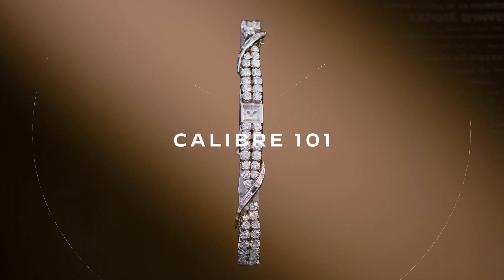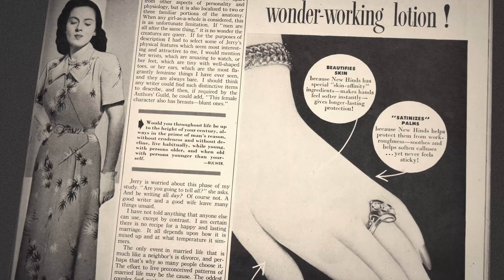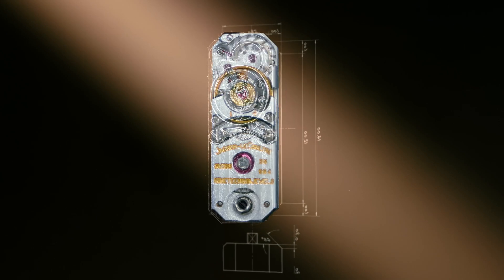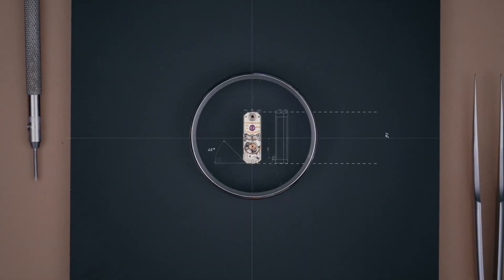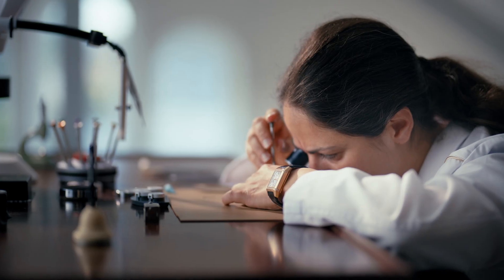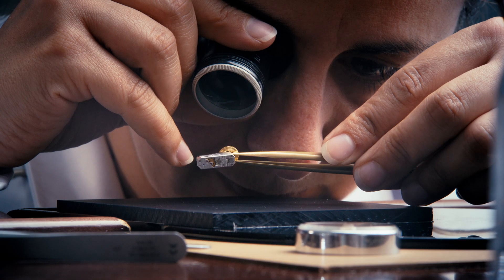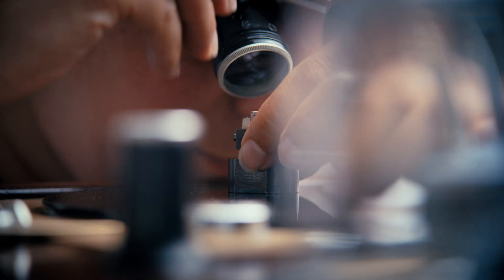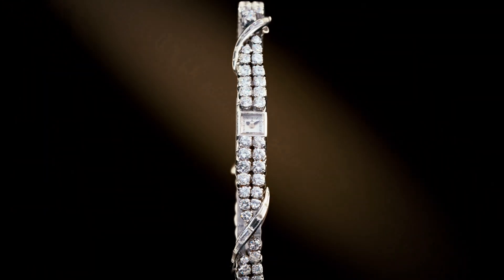Calibre 101: One of the smallest mechanical marvel | Jaeger-LeCoultre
Recognised as the world’s smallest mechanical movement, the Calibre 101 measures just 14 x 4.8 mm with a thickness of 3.4 mm. Composed of 98 components, each is meticulously hand-assembled by a select few watchmakers at the Manufacture. Developed in 1929 to ensure exceptional precision within an ultra-compact form, it has been kept in continuous production, embodying Jaeger-LeCoultre’s mastery of micro-mechanical engineering.